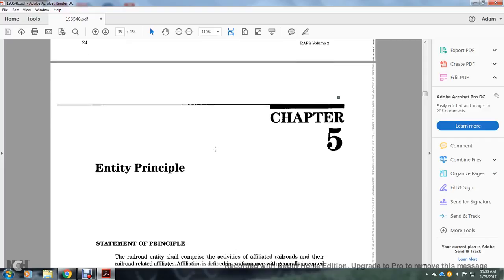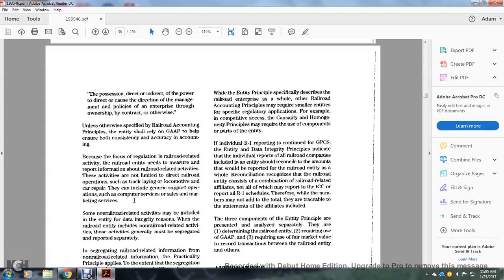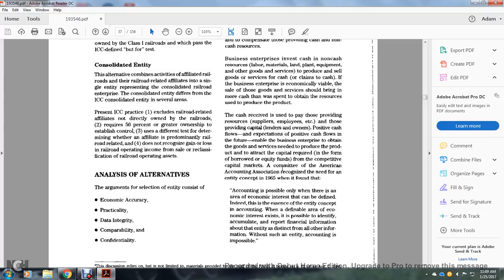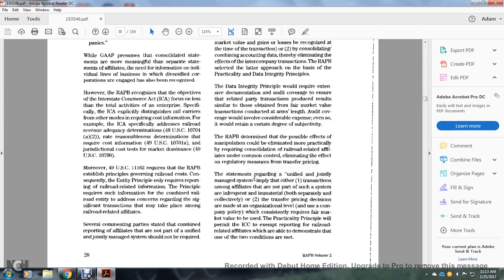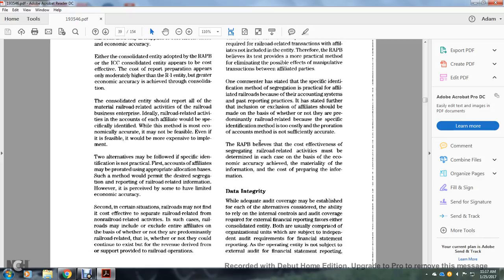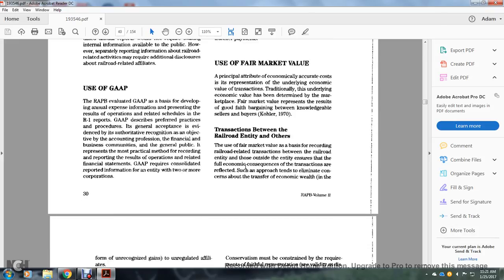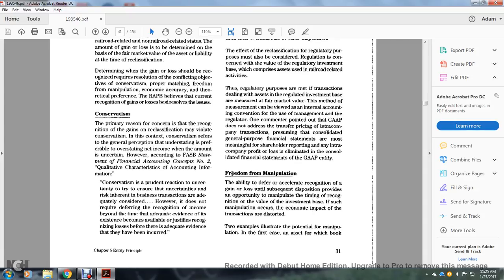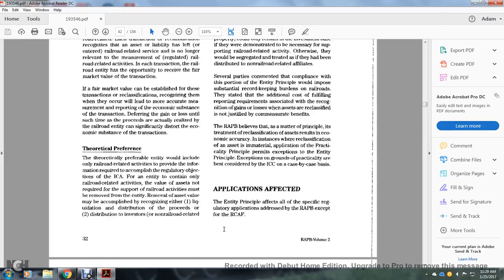RAILWAY ACCOUNTING PRINICPALS VOLUME 2 PART 006